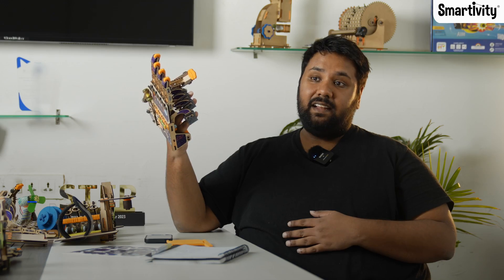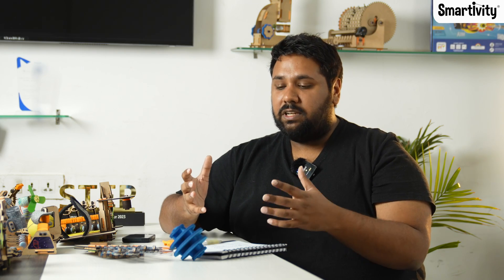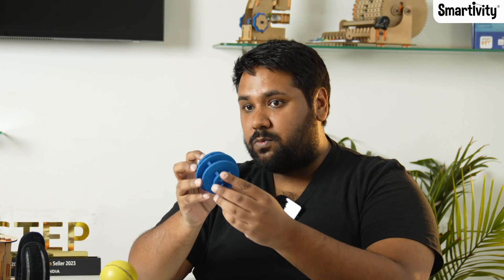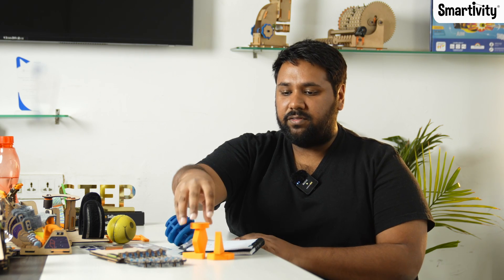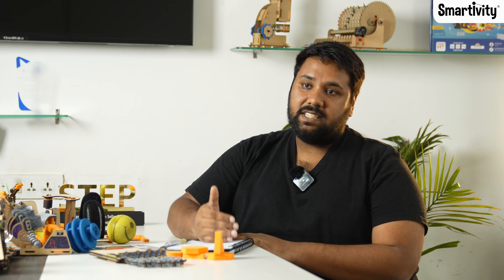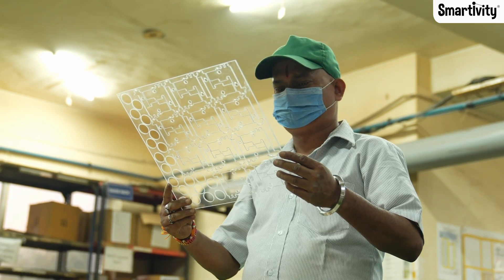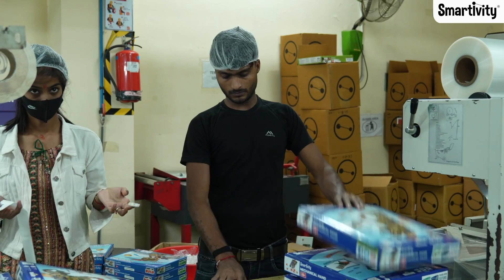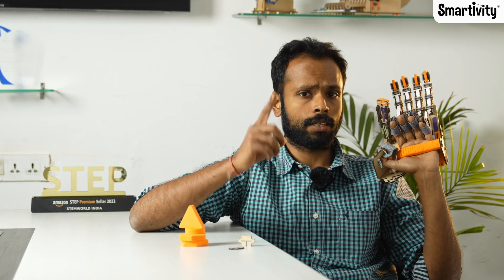SMARTIVITY | Mechanical Hand | Behind the Toys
Every toy we make at Smartivity is a journey in itself. Today we'd like you to join us on just one of those journeys: The Mechanical Hand

Chances are you're already familiar with the Mechanical Hand, as it's one of our most popular products. But today we'd like to walk you through the story of how it came to be.
We will talk to the minds behind the design, production, and marketing of the product to show you everything that goes into creating the things we create.
We hope you enjoy watching this as much as we enjoyed making this.

ABOUT US:

Smartivity STEAM toys make learning fun as the creators of tomorrow create their toys from scratch. Our made-in-India toys help the lil’ ones grasp science fundamentals as they build, break, experiment, tinker, and learn through play.
Our toys run on STEAM, powering the engine of the mind. STEAM as in Science, Technology, Engineering, Arts, and Mathematics. When kids have fun they not only learn better but also retain their learning better. Be it pulleys, gravity, or gears, our wide range of unique toys helps children grasp dozens of basic concepts. Learning shouldn’t be a bore or a chore. There’s just so much more.